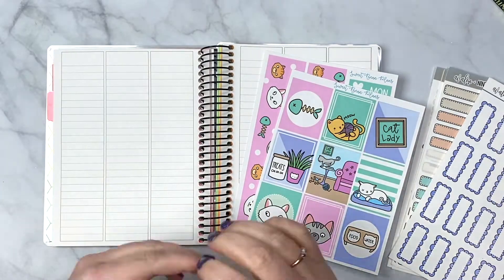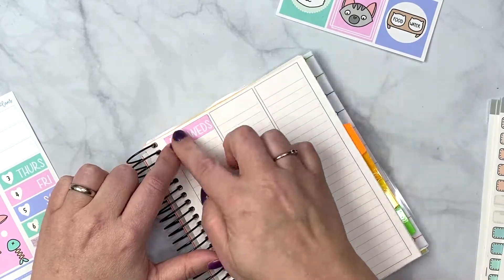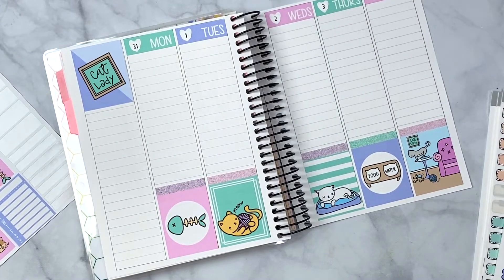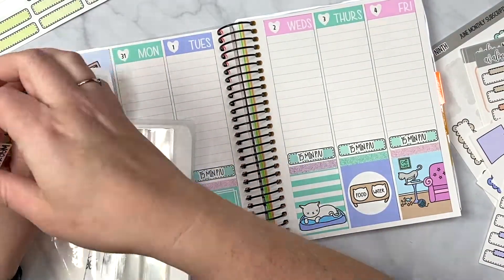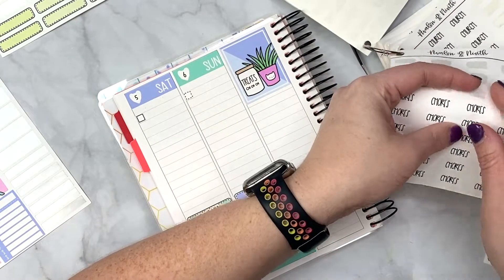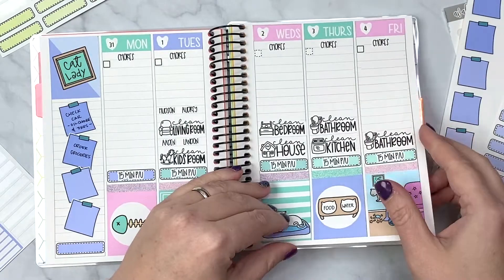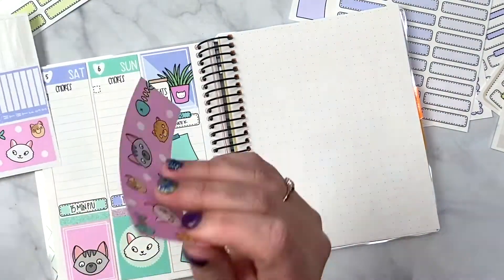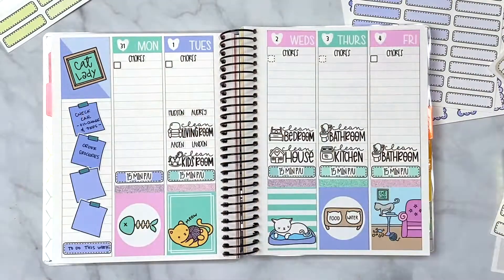Plan With Me | A&N B6 | Ft. Sweet Bean Plans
—SHOPS USED—

Pen: Papermate Inkjoy, Sharpie S-Gel, Pentel Energel

Whiteout: Tombow